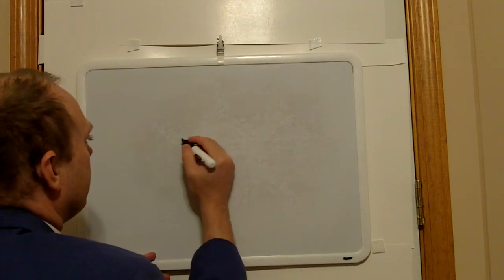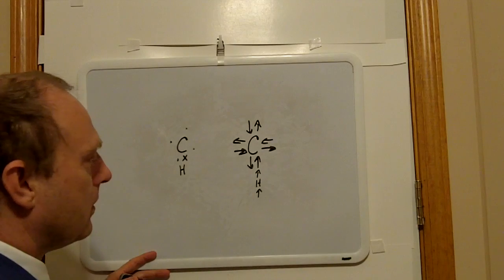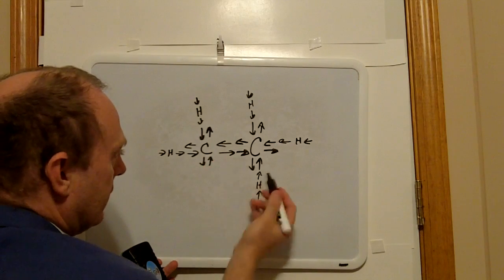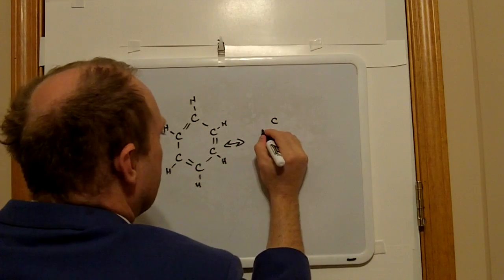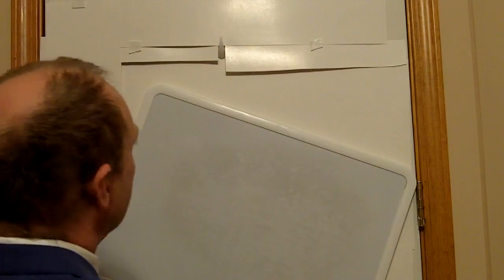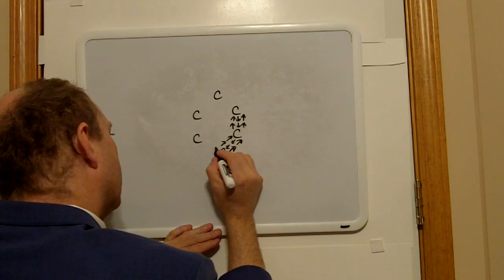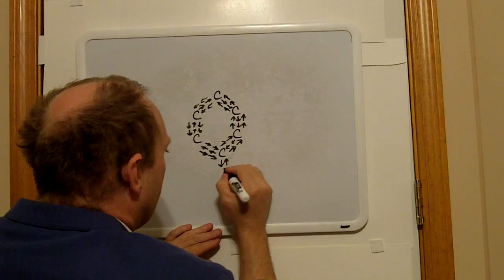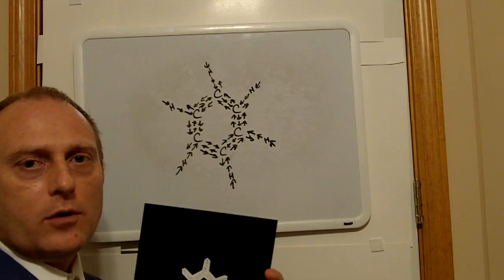How to Draw Molecules... without molecular orbital theory or hybridization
How to draw methane, ethane and benzene without molecular orbital theory or hybridization.
Introduction of key and keyhole theory of bonding.  Equal energies on each of the carbon to carbon bonds in benzene are demonstrated.  Draw the molecules of tomorrow today.  How To Draw Molecules Using Gooch Structures Compilation Artwork B